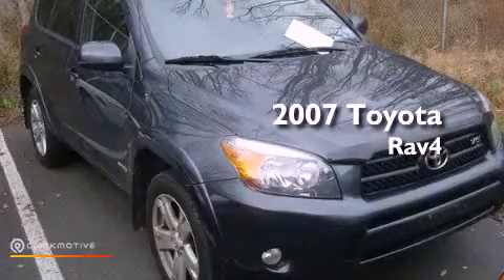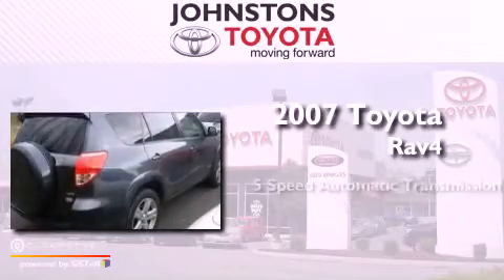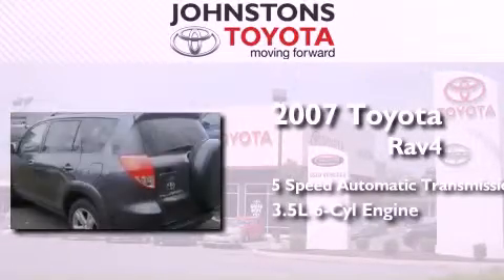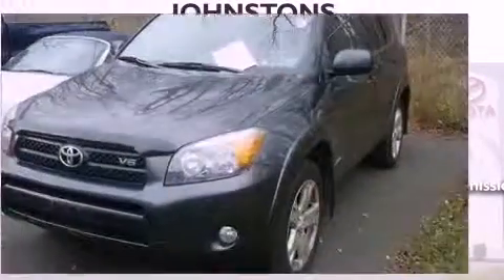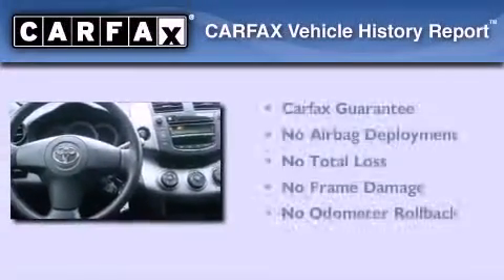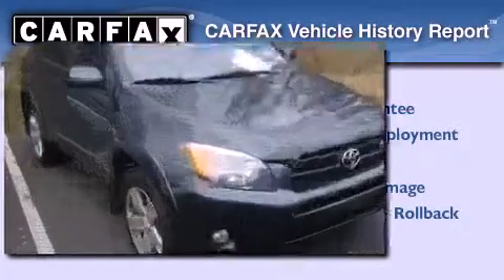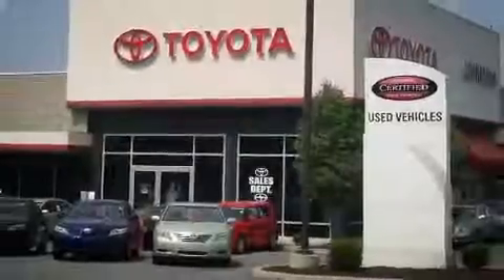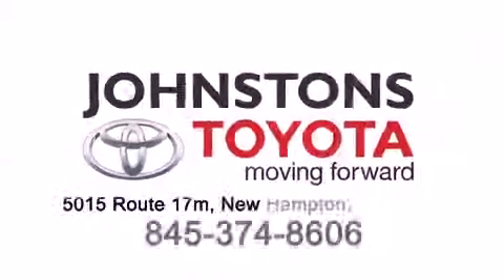2007 Toyota RAV4 Middletown NY 10958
Year : 2007
 Make : Toyota
 Model : Rav4
 Engine : Gas V6 3.5L/216
 Trans . : Automatic
 Exterior : Flint Mica
 Miles : 94,733

 Stock : A63663